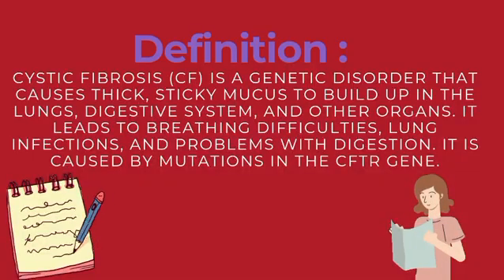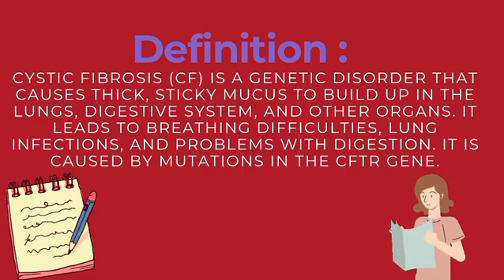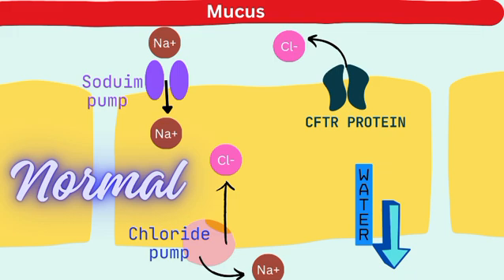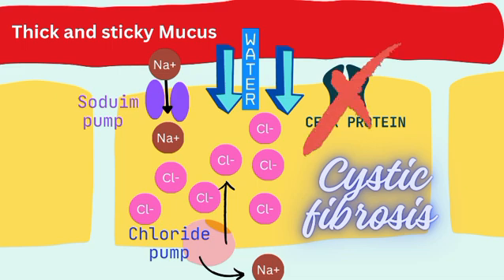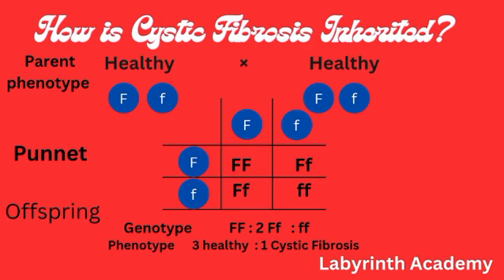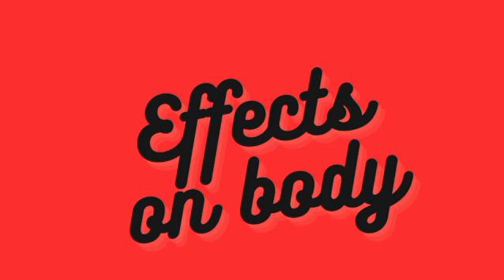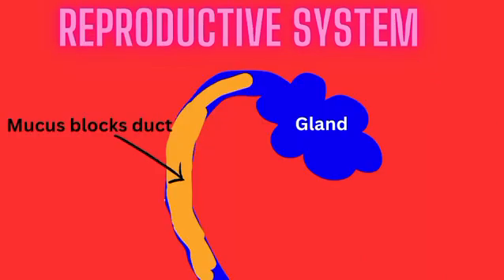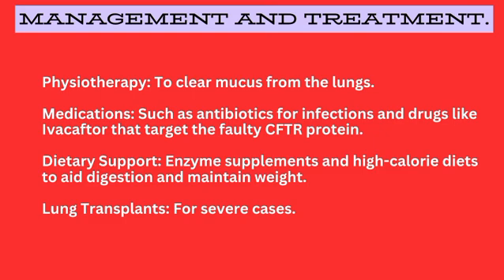Understanding Cystic Fibrosis | Pearson Edexcel AS Level Biology Explained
Welcome to Labyrinth Academy! In this engaging lecture, we explore cystic fibrosis, a genetic condition central to Pearson Edexcel AS Level Biology. Learn what causes CF, how it impacts the body, and why it’s important for your studies.

From understanding the CFTR gene mutation to its effects on the respiratory, digestive, and reproductive systems, we’ll break down complex concepts with clear explanations and visuals. We’ll also discuss how CF is inherited and explore current management and treatment options.

If you’re ready to boost your biology knowledge, this video is for you. Let’s ace this topic together!